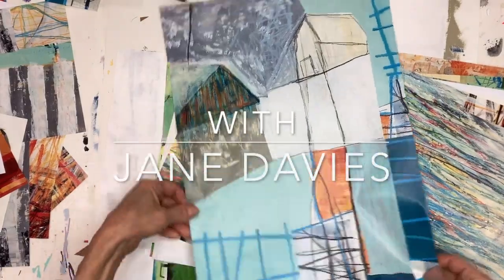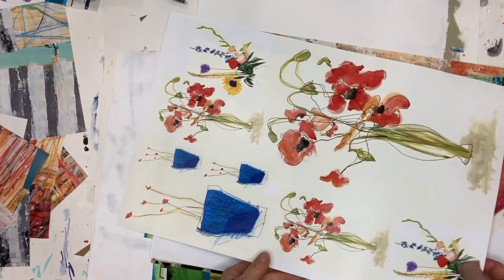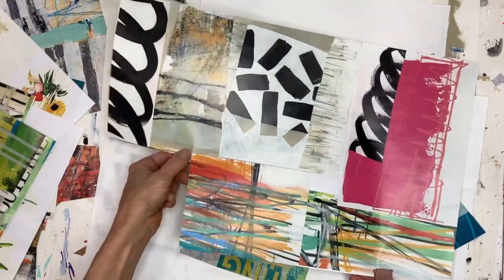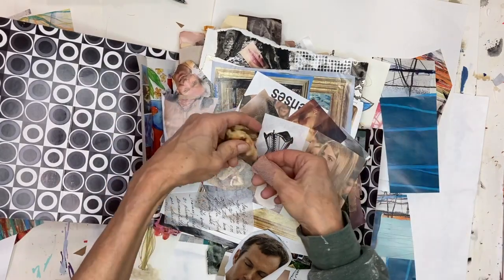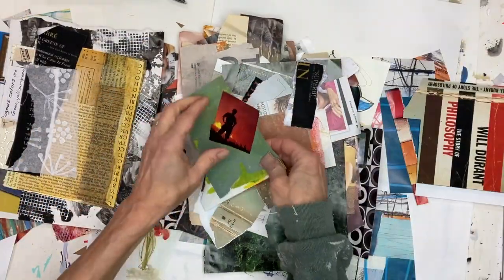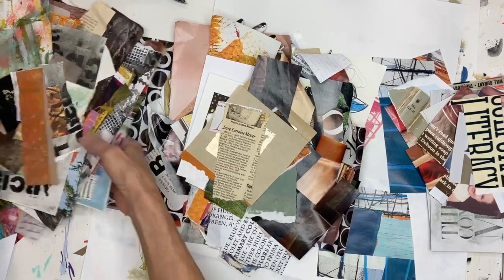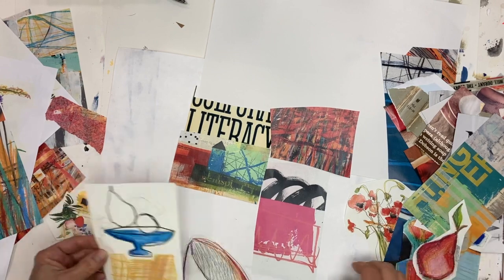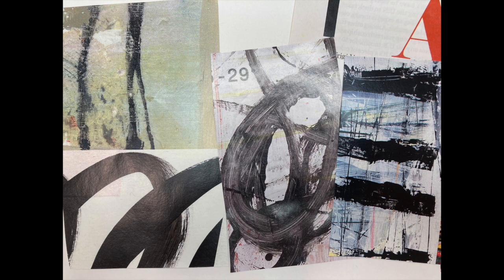Re Imaging: Using Your Own Artwork in Collage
I took digital images of my work and had them printed by a local printer to create material for collage studies. In this video I show you how I used them to explore new imagery≥